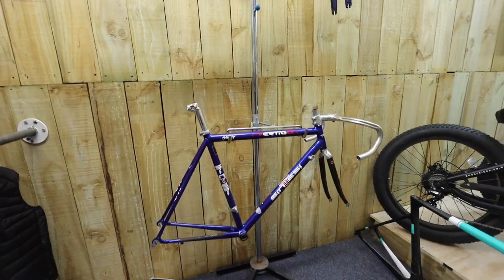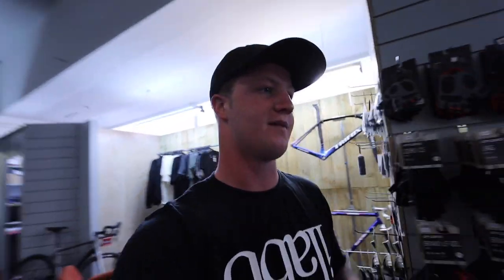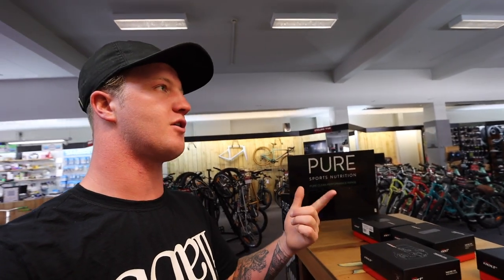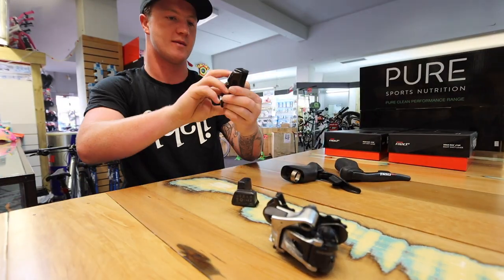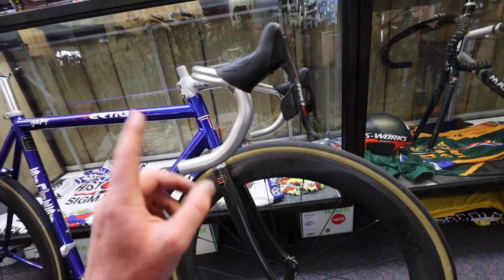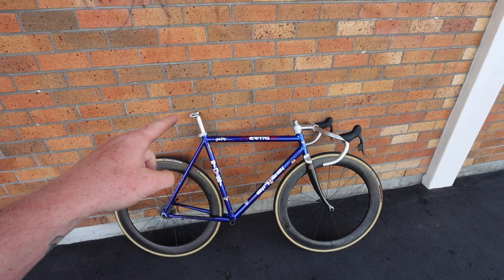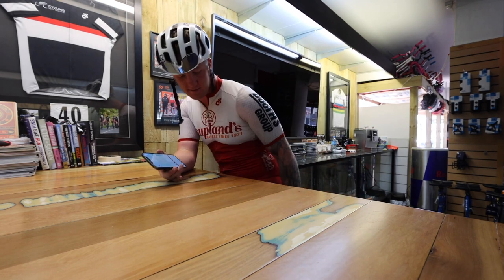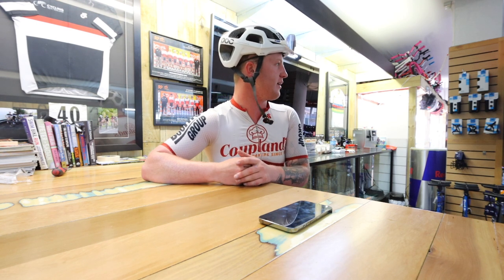Building this Retro Frame with SRAM ETAP!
My Gear:
Canon 700D